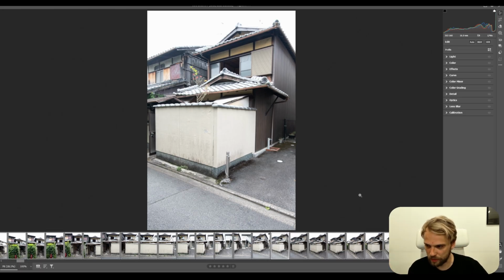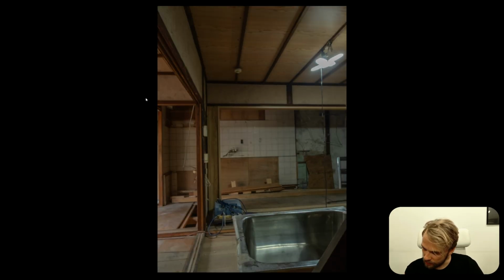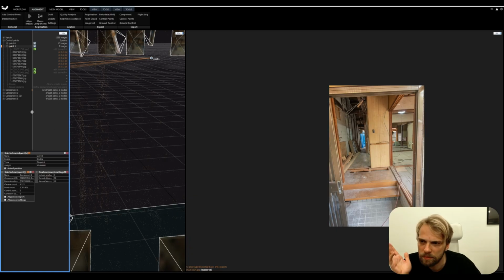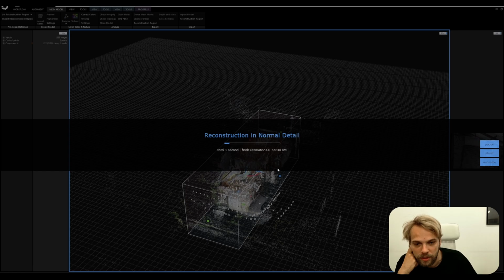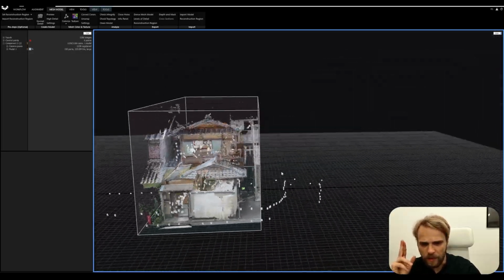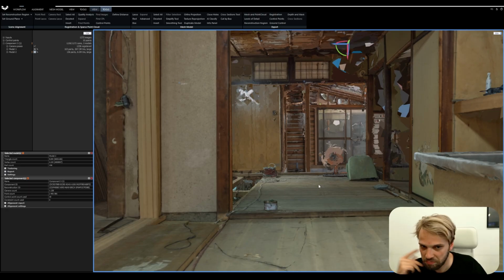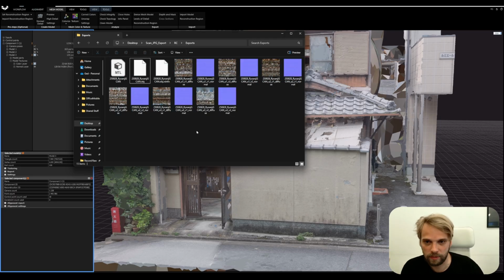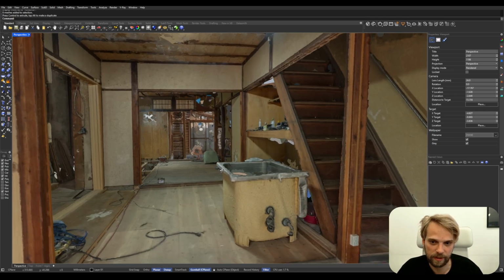Old Japanese House - Photogrammetry Workflow - Reality Scan 2.0.1